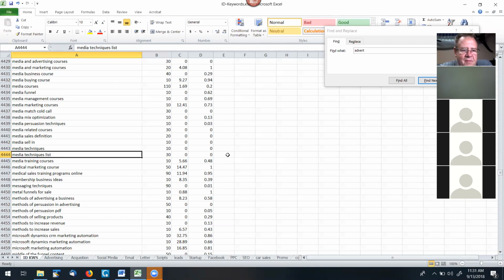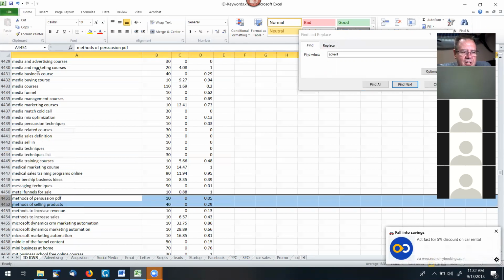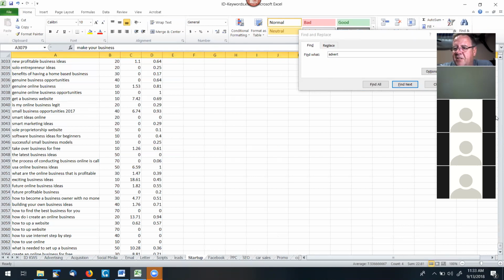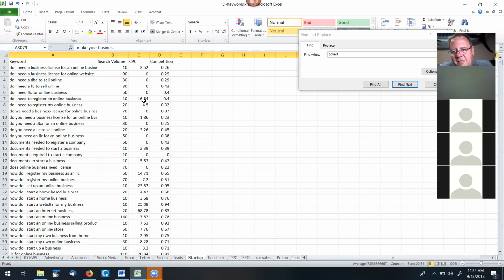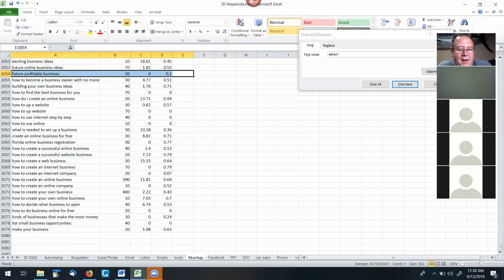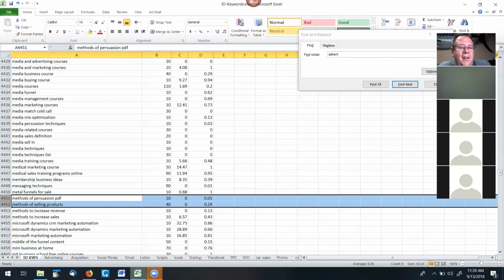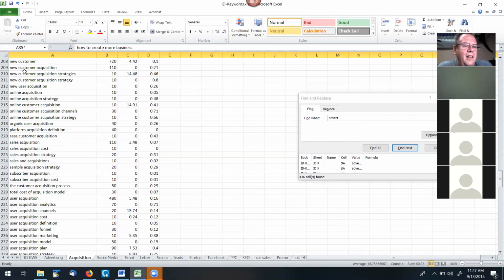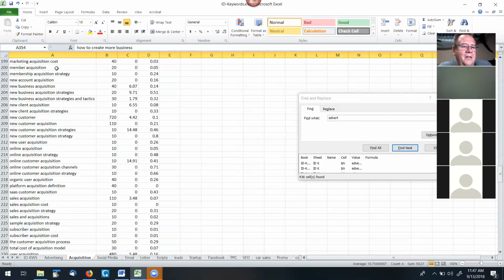9 13 2018-Marketing Strategy: Good Use Of The Keyword Research Project To Reach More Audience Online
Marketing Strategy: Good Use Of The Keyword Research Project To Reach More Audience

● Discussion about the Keyword research project

● Knowing the right market that you should target

● The importance of fundamentals and research when it comes to businesses

● Changes in the market and how to cope up

● Keyword research for SEO vs keyword research for Pay Per Click

● Value of having a backend and how to use it efficiently

● Understanding investment in purchasing a customer or client acquisition

● Precursor in the ACT program: The freedom formula

● Focusing on the lifetime client value

● How to be an effective candidate when to comes to providing SEO services

● Demonstration of the keyword research project (screen sharing)

           ▶ Discussion of how the keywords are sorted and merged

           ▶ Deduplicating the merged keywords

           ▶ Creating the main keyword list

           ▶ Identifying/sifting a group of keywords for landing pages

● Finding and creating opportunities through the ACT program

● Importance of creating Excel spreadsheets based on the keywords in your respective industry

● How to choose the keywords that you want to advertise

● Using keyword research as your most powerful strategy

           ▶ Sorting through your keywords and creating specific landing pages

           ▶ Sorting the keywords and placing them in folders

           ▶ Creating specific landing pages with specific keywords

● Grammatically incorrect keywords and using them in setting up ads

● Differences of voice search and typing keyword searches

● Keyword research primarily being based on intuition

● Taking advantages of keyword variations that are being searched by people

● Updated costs of SEMRush and why you should start using it

● Features of SEMRush that can give you advantages online

● How often you should do keyword research to check when keywords trends have changed